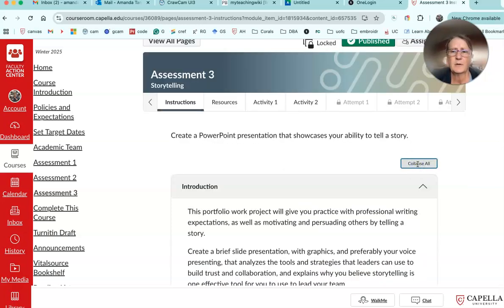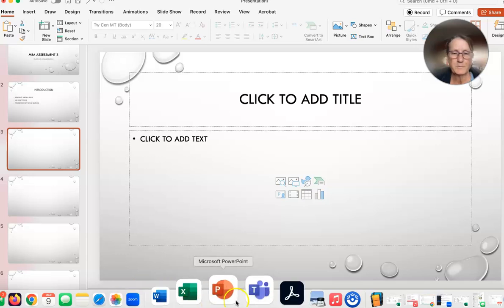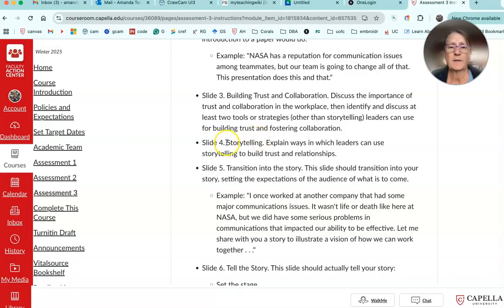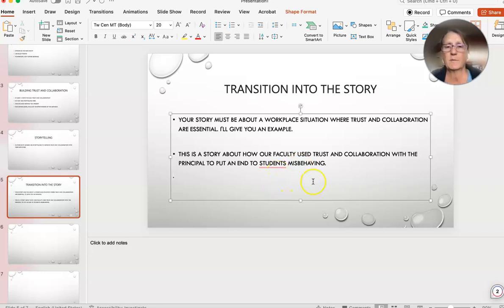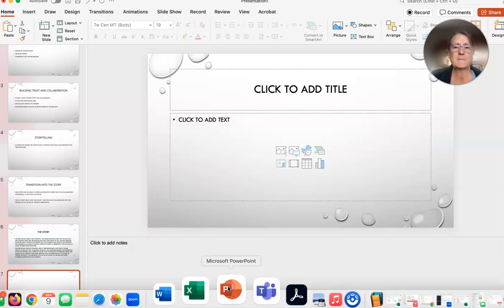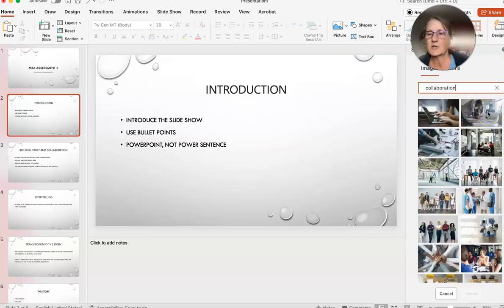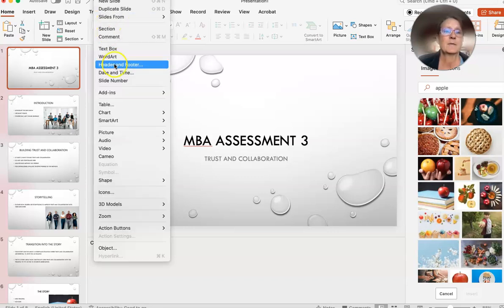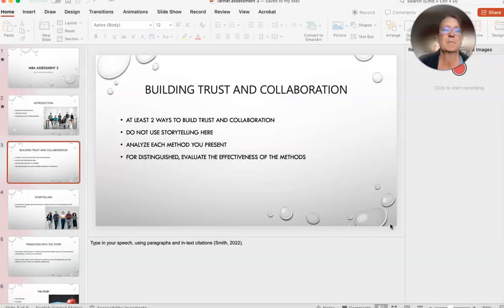Assessment 3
Watch this and your Assessment 3 will be a breeze